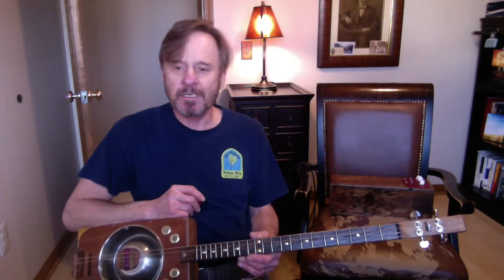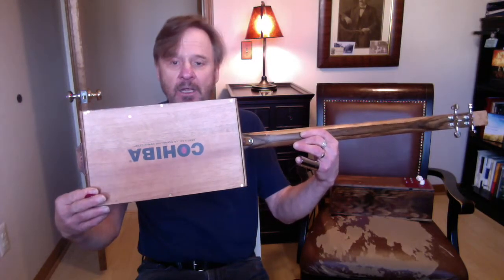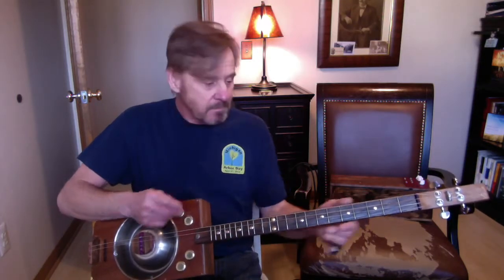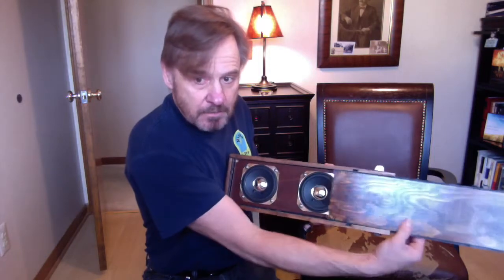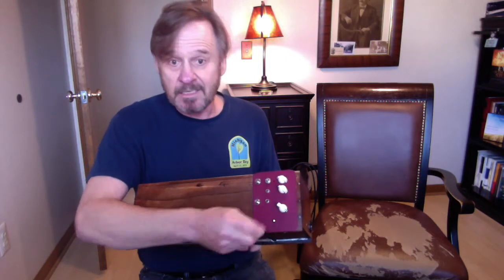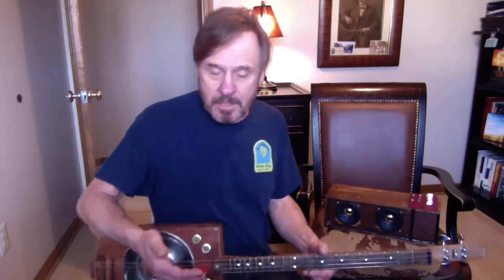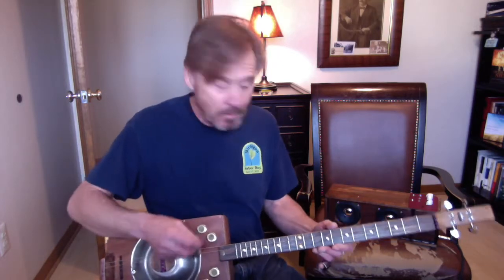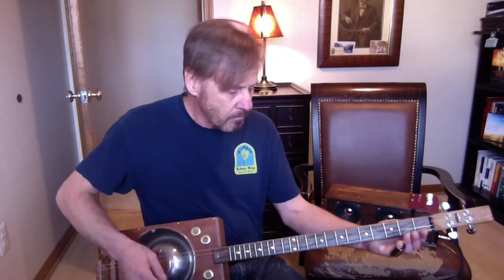GoodWorksInstruments Hound Dog - Dog Dish CBG Demo